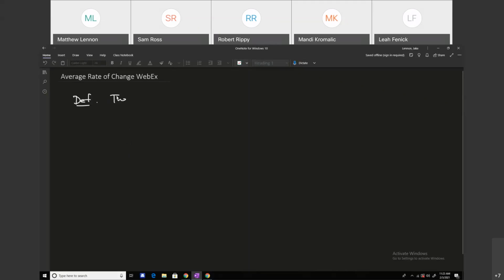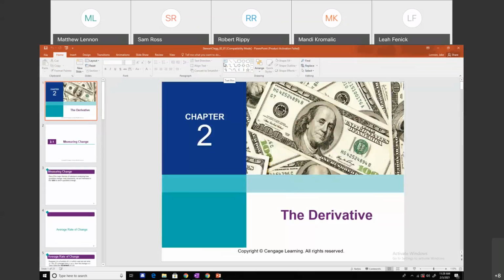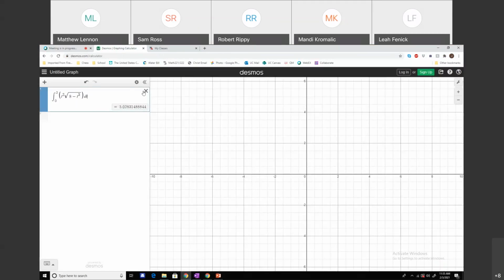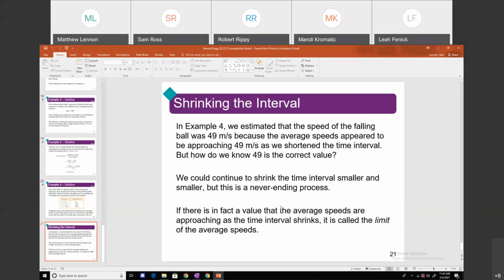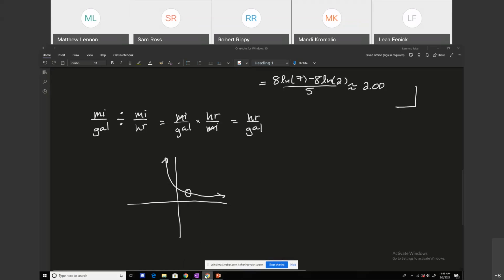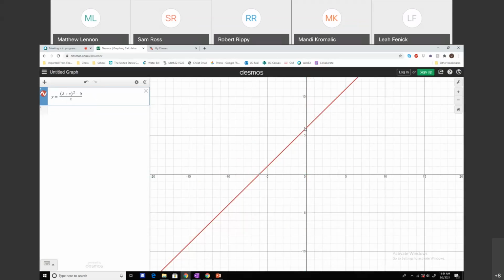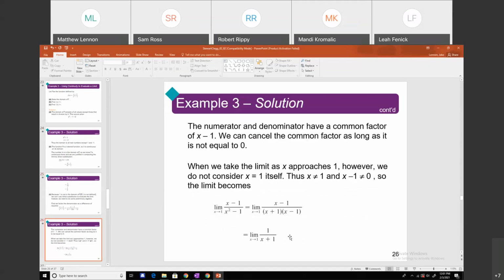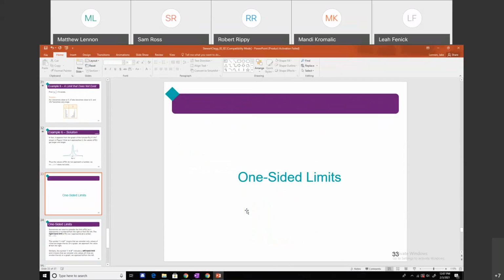Average Rate of Change WebEx